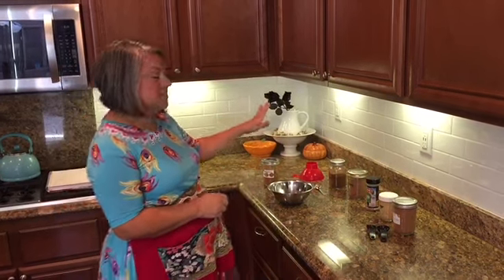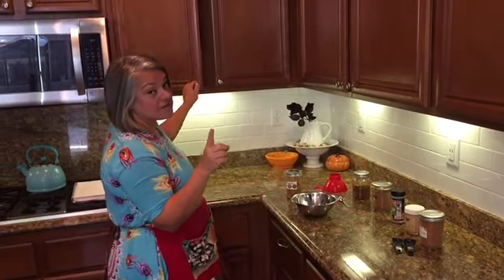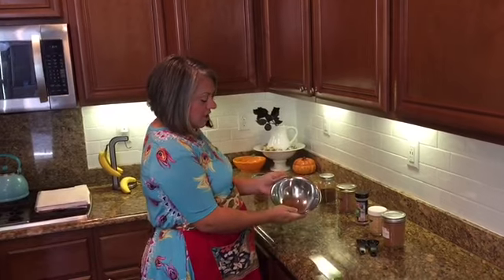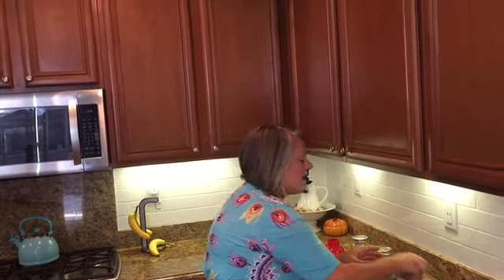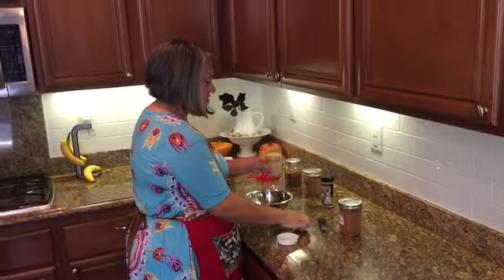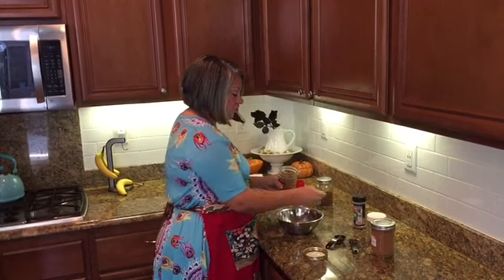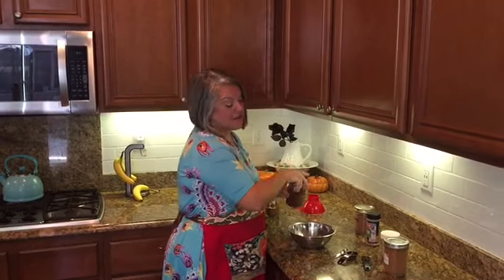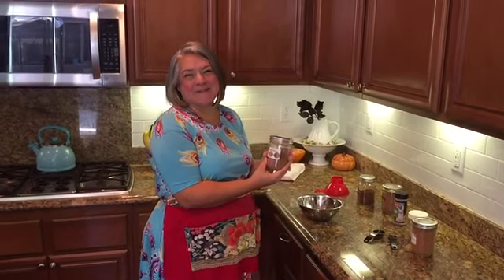Pumpkin Pie Spice | Baking Hack | Saves Money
You've asked & I deliver! Lol !! This super easy spice recipe saves money & adds fall to a lot of recipes.We love to add it to our pancake mixes & hot chocolate! try for yourself & start with smaller amounts like1/4 teaspoon.  Let me know... Enjoy!

Need some PUMPKIN RECIPES... here's a couple!